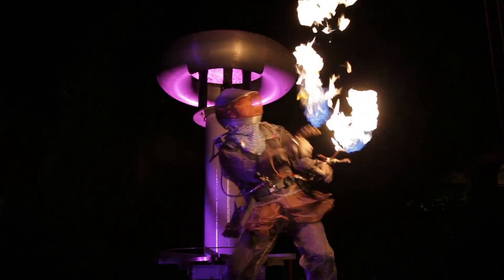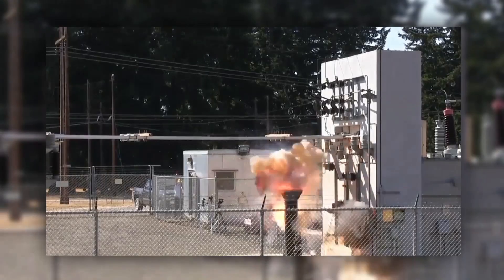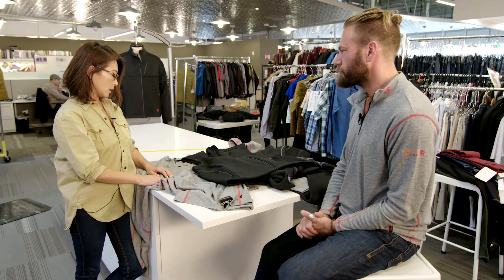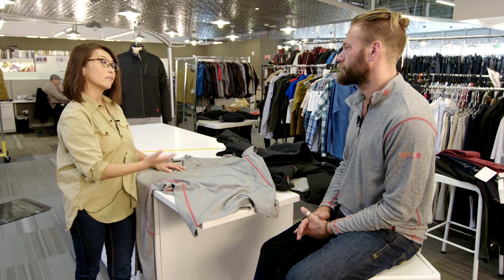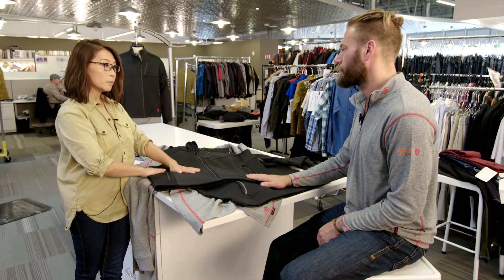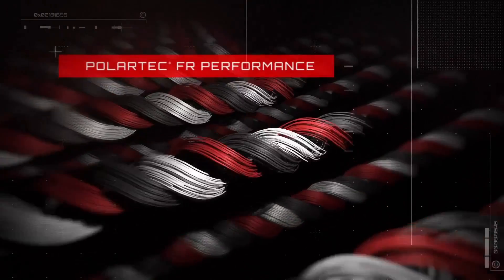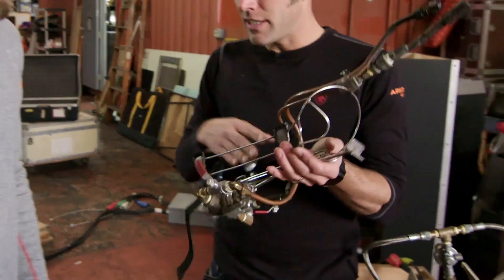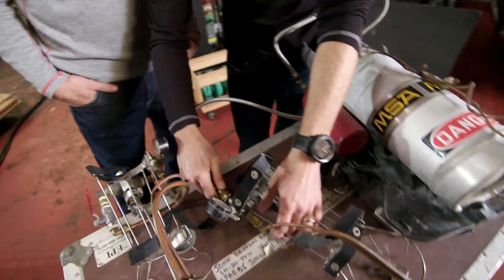Giant Tesla Coil, Flame Throwers, and Staying Safe with FR Fabrics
Learn about Jerry's arm mounted flame throwers, giant tesla coil and how he stays safe with FR fabrics.

Comfortable to wear. Engineered with an innovative fiber blend. This fabric is designed for excellent softness and flexibility.

Dr. North bumps into an old buddy that by day keeps the lights on for California, and by night straps flame throwers to his arms and builds giant tesla coils. How does he do it? How does he stay safe? These are the questions the good doctor is out to answer.

Video script:

Produced/Hosted: Dr. Mike North